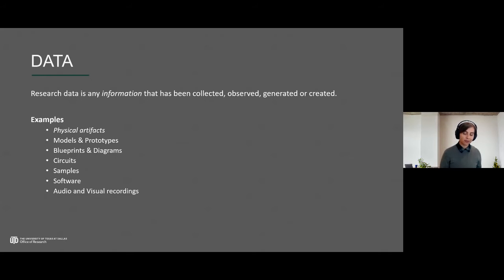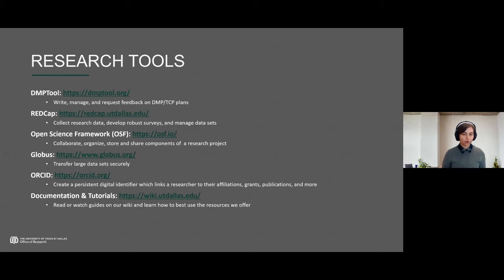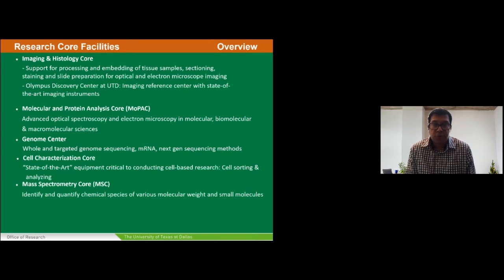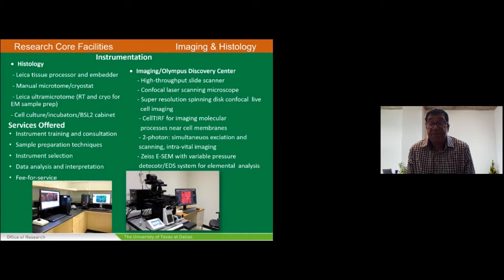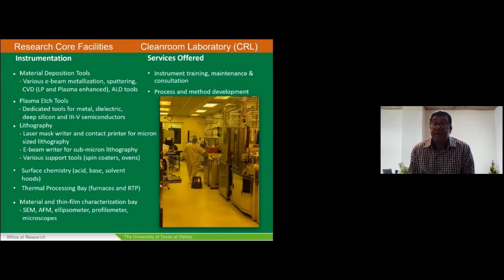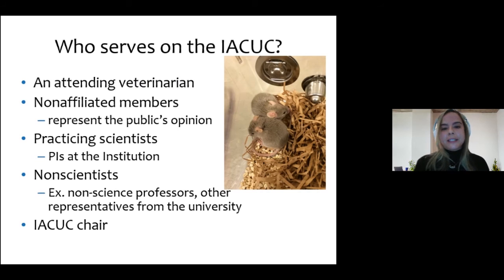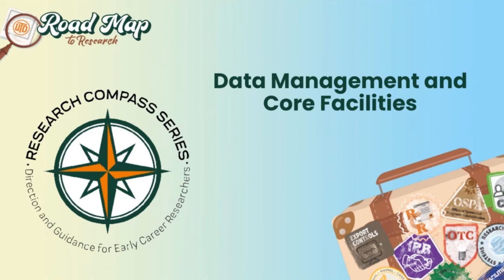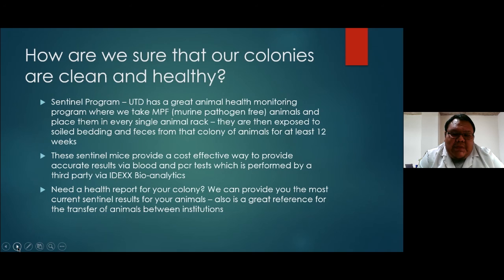Research Compass Series: Data Management and Core Facilities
The Office of Research Information Systems (ORIS) and Office of Research Core Facilities (ORCF) personnel will share valuable information related to services they provide for researchers. This informative session will cover learning how to navigate the Institutional Animal Care and Use Committee (IACUC) protocol review process; the responsibilities required for ensuring the humane care and use of animals in research; an introduction to instruments and technology available for researchers’ use; and tools offered at UT Dallas including basic data management practices to improve the efficacy of your research.

SPEAKERS:
Vanllelyn D. Garcia, Software Systems Specialist I, Office of Research Information Security (ORIS)
Jimmy Gowrisanker, Director, Research Core Facilities
Cynthia Tralmer, Coordinator, Institutional Animal Care and Use Committee (IACUC)
Bradly Woody, Facility Supervisor, Lab Animal Resource Center (LARC)

About the UTD ‘Research Compass’ Series:
Subject matter experts from UT Dallas Office of Research provide direction and guidance to Early Career Researchers, as they share tips on everything from contracts and grants to commercialization.